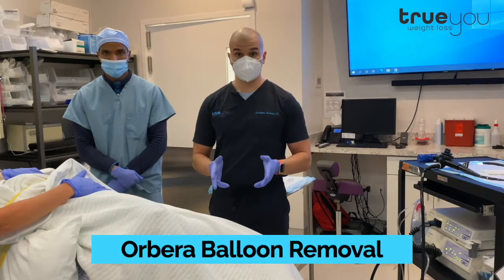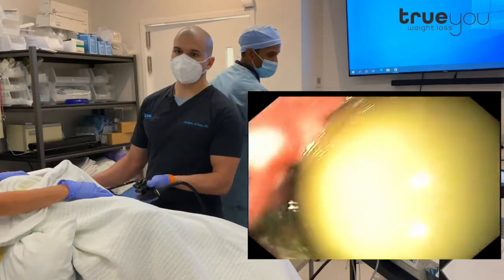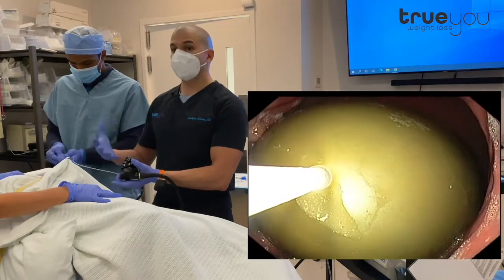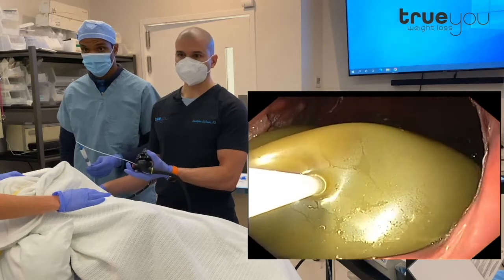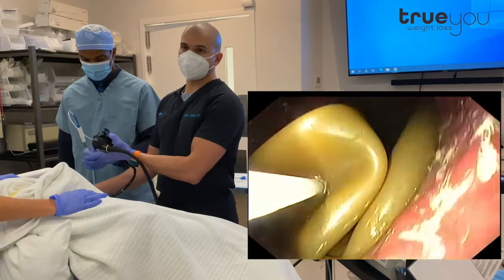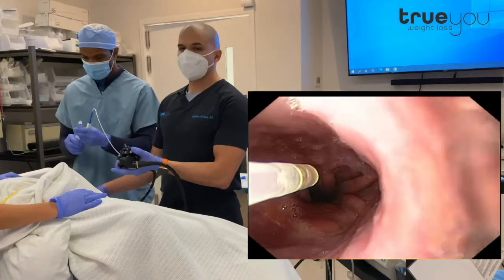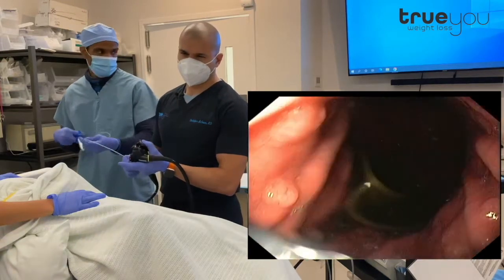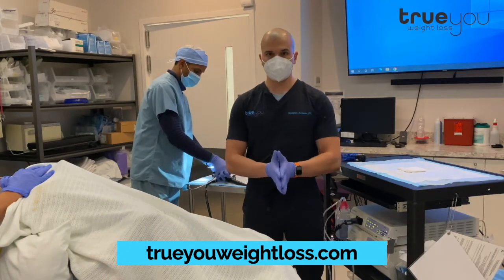Orbera Balloon Removal: Full Procedure Demonstration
The Orbera Intragastric Balloon is a silicone, fluid-filled balloon that resides in the stomach for 6 months, to facilitate weight loss, and is then removed. The placement and removal of the balloon are performed endoscopically in a brief, 5-minute procedure.
In this video, Dr. Christopher McGowan performs and narrates an Orbera balloon removal in its entirety.